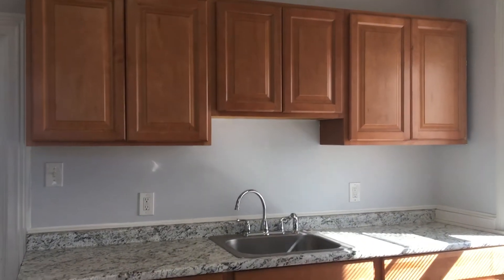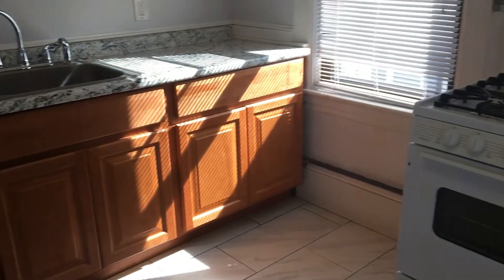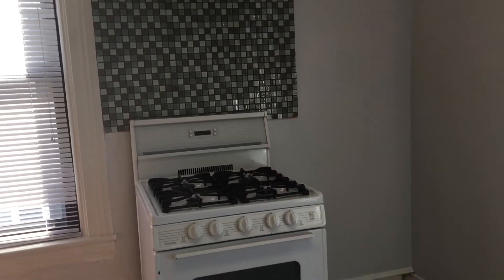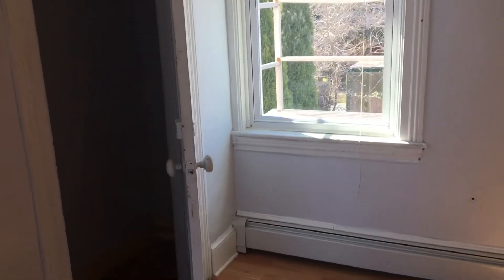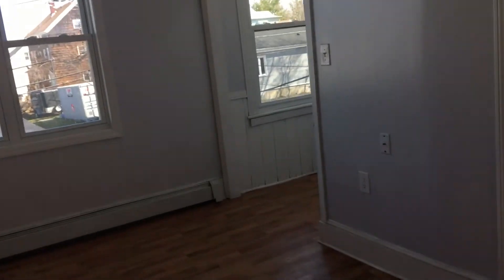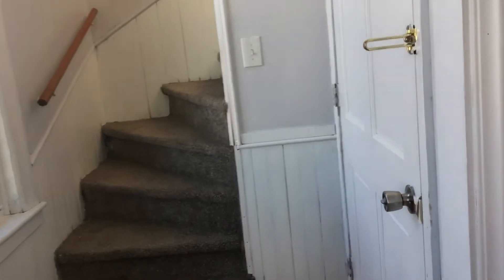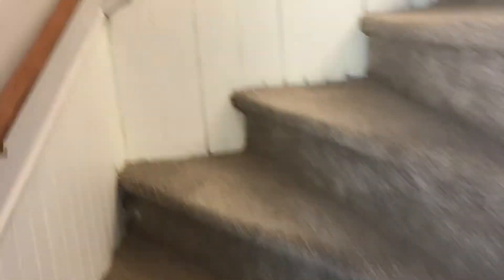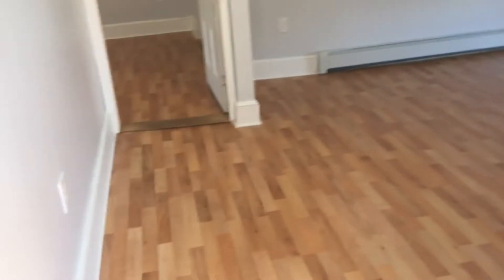Nexus Property Management-89 Crawford st unit 2